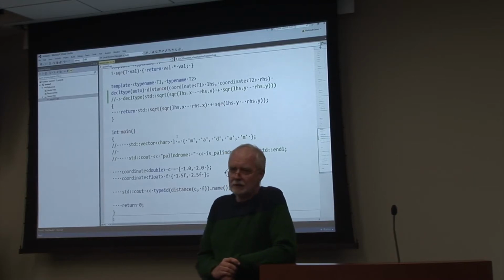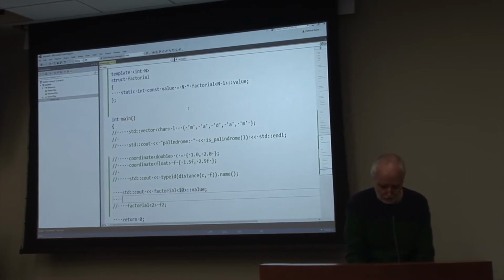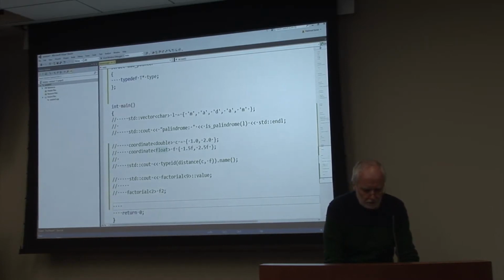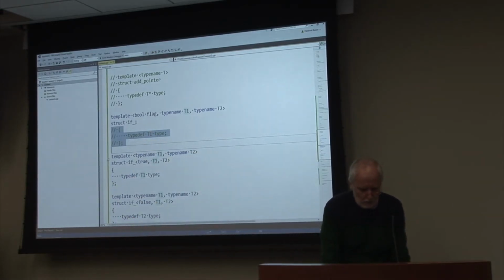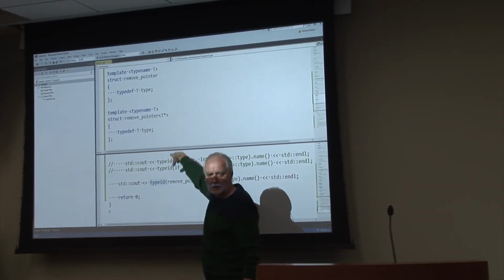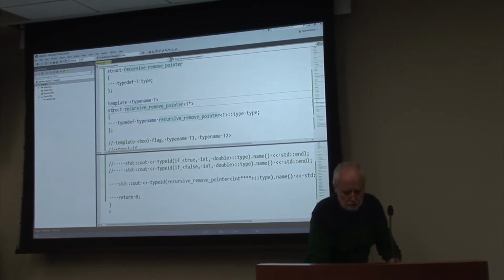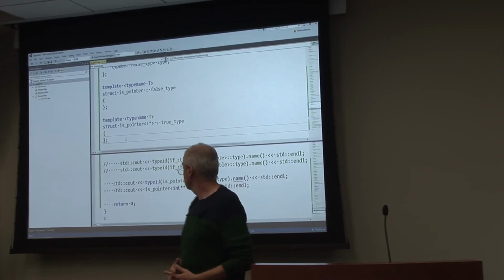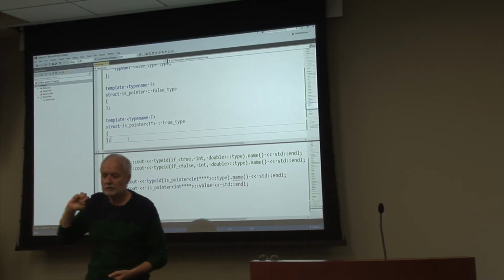C++ Lecture 4 - Template Meta Programming || 6-30-2016